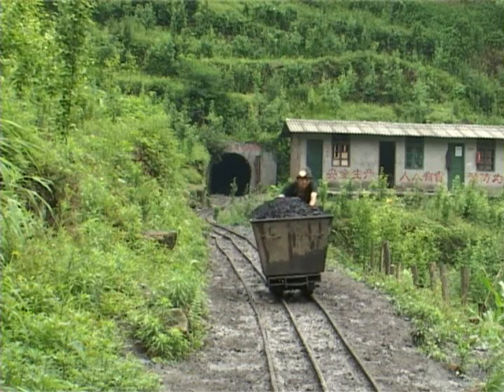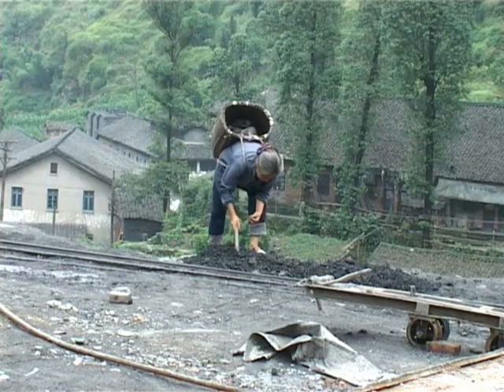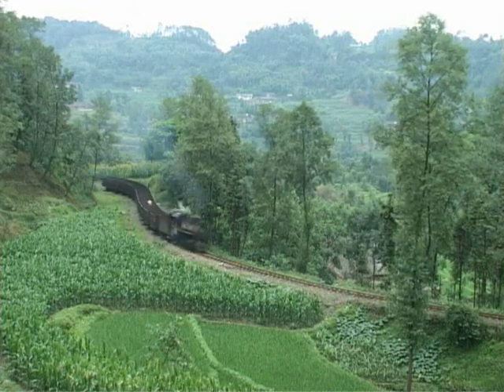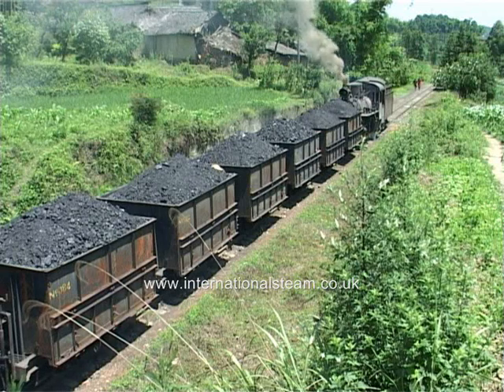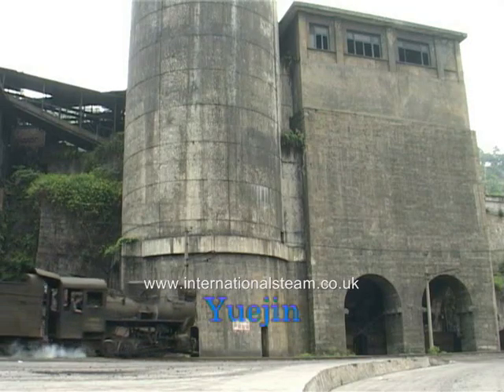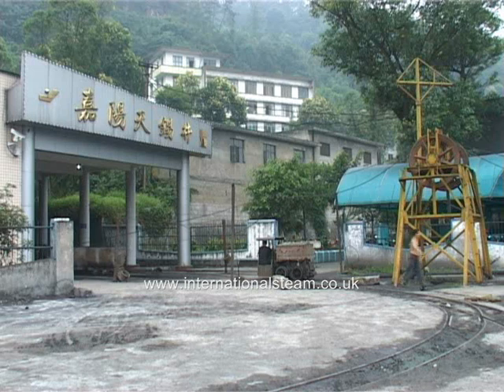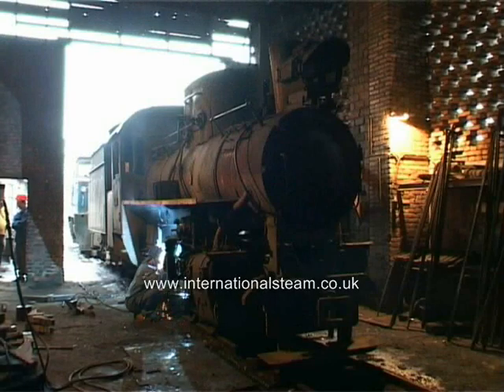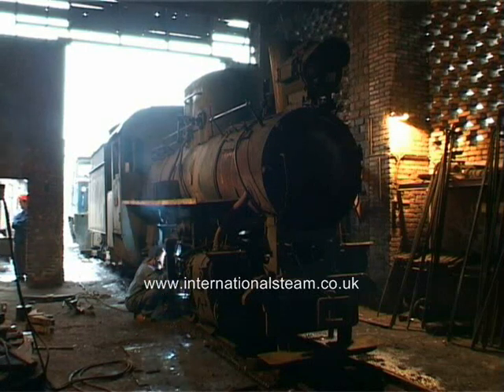Shibanxi Heaven 1 - Coal Trains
Back in late 2001, I first visited the narrow gauge railway at Shibanxi in Sichuan, south-west China. At the time it was barely known, but since then it has rightly become famous. The railway is some 20km long with 6 tunnels, a reversal and constantly changing semi-tropical scenery including both rural cottages and decaying 1950s Mao era brick flats. Steam operation is in the hands of Chinese standard C2 type with mainly 4 wheeled coaches and wagons constructed locally.
Thanks to the full co-operation of the owners, the Jiayang Power Company, and many people and organisations in the area, the contents of the DVDs include:
The steam hauled passenger train in operation, from the lineside, on board and on the footplate
The electric hauled coal trains between Shixi and the main mine at Yuejin
The steam hauled coal trains between Shixi and the small mine at Huangcun
A visit to the railway workshops and yards at Shixi
Man powered working on the dual gauge 300mm and 600mm mine system at Huangcun
Surface workings at the main mine at Yuejin including battery electric locomotives and cable worked spoil trains
Operation of the funeral coach attached to the regular passenger train